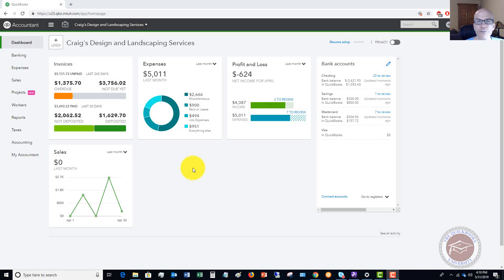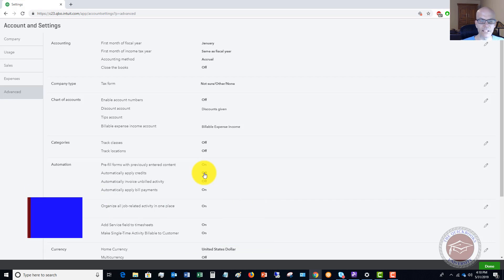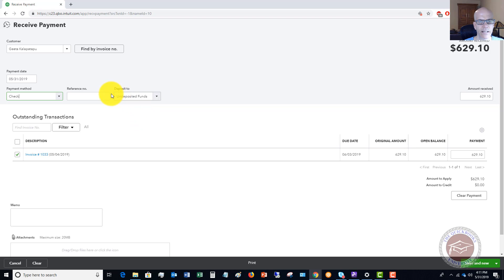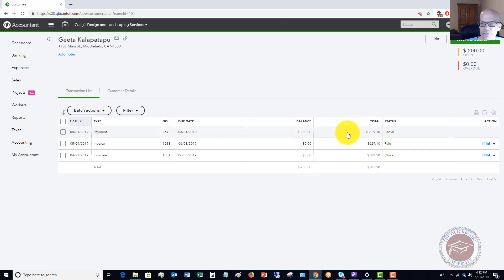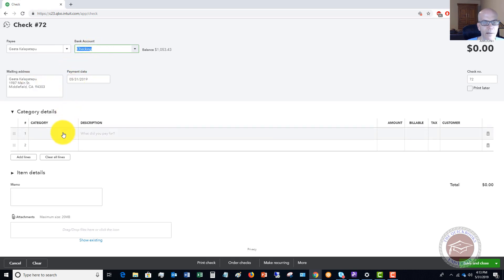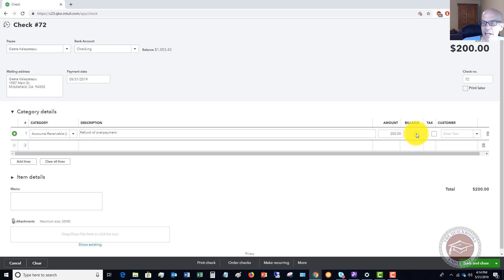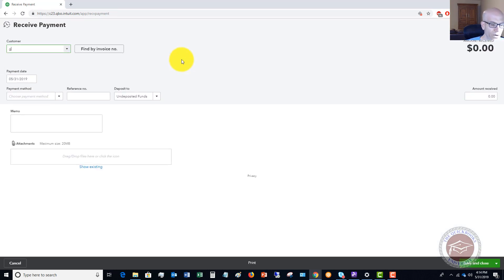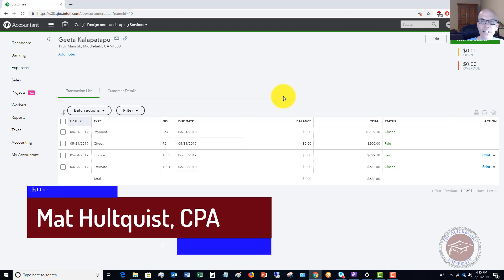Quickbooks Online Tutorial for Beginners 2019 - How to Refund a Customer Overpayment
- In this Quickbooks Online tutorial for beginners 2019 I walk through how to refund a customer overpayment.

When a customer accidentally overpays an invoice, sometimes they want a refund instead of a credit against another invoice.  This video walks through the steps of how to properly refund the overpayment and record it in Quickbooks Online (hint: it's not that intuitive!).

Discover the top mistakes Quickbooks Online users and how to avoid them